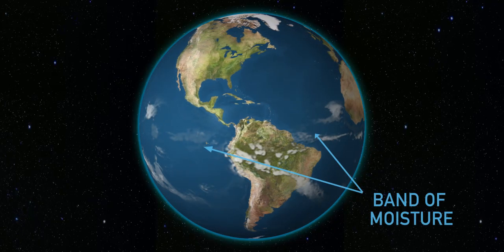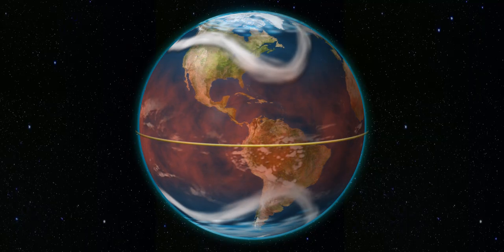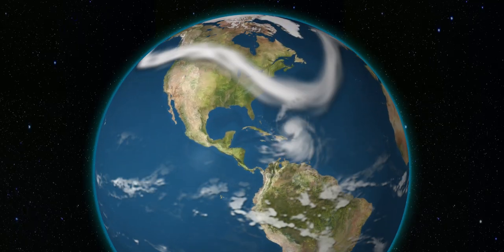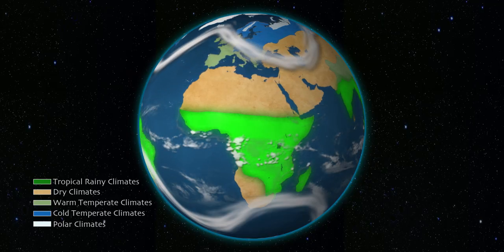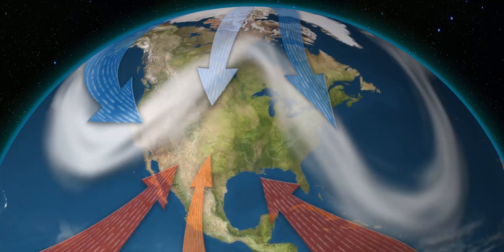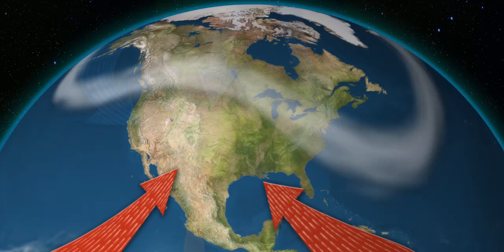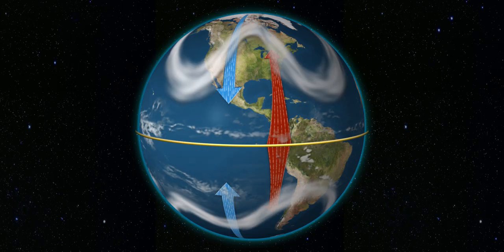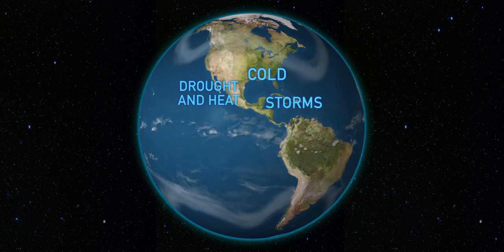Climate Zones, Climate Change and Permaculture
Learn about the jet stream and how it affects the major climate patterns of the world. Discover the effects of climate change on climate patterns and how the jet stream plays a major role in those changes. Oregon State University Free Permaculture Course